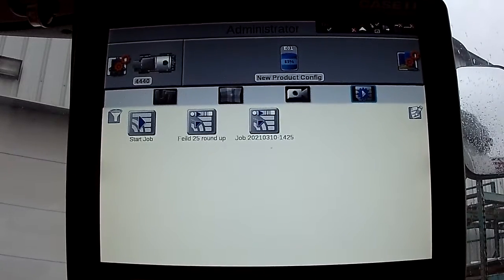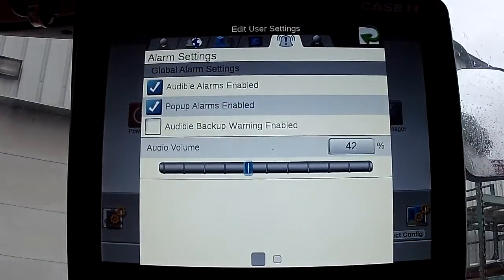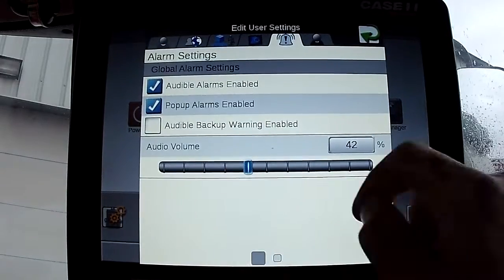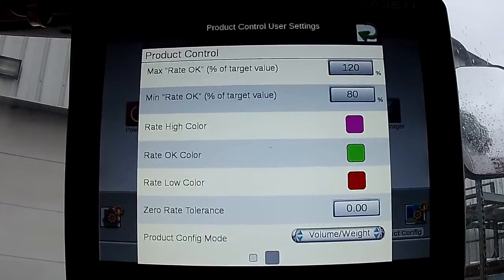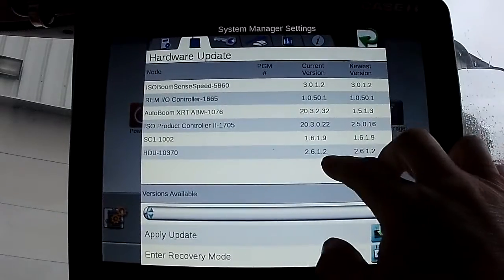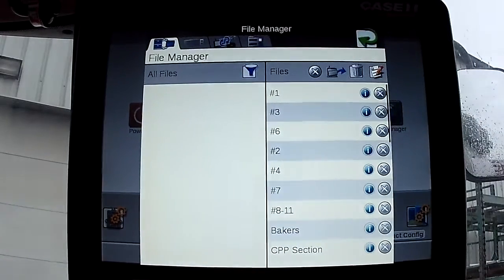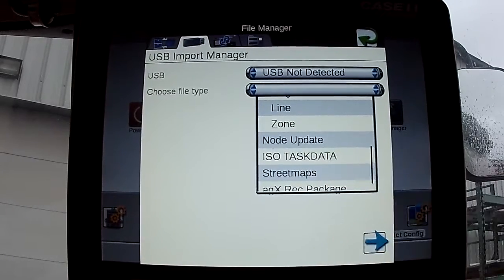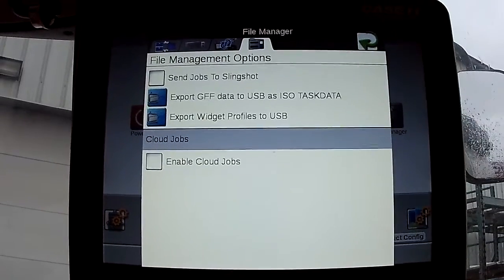01 CaseIH Viper 4 Adminstrator Set Up Menus